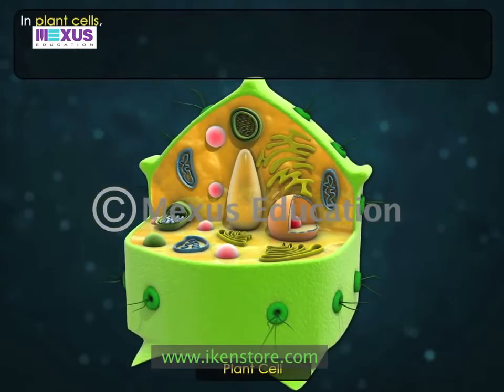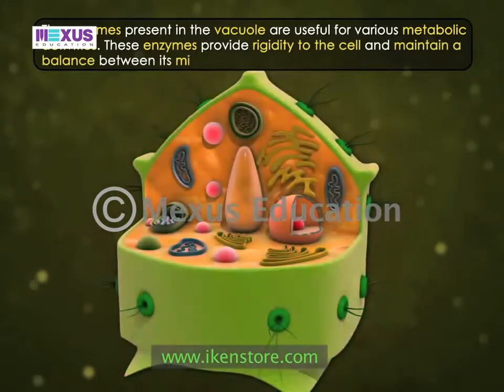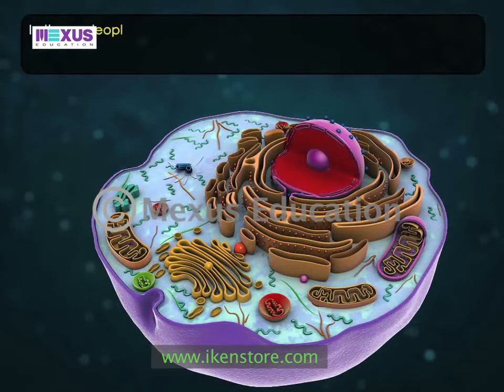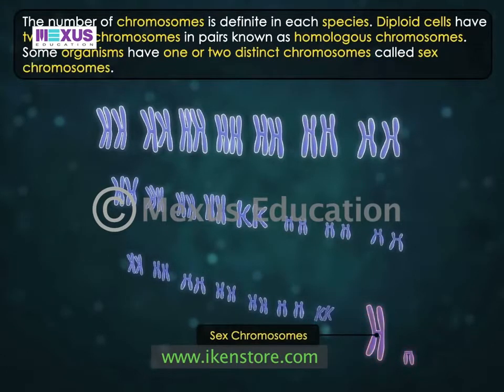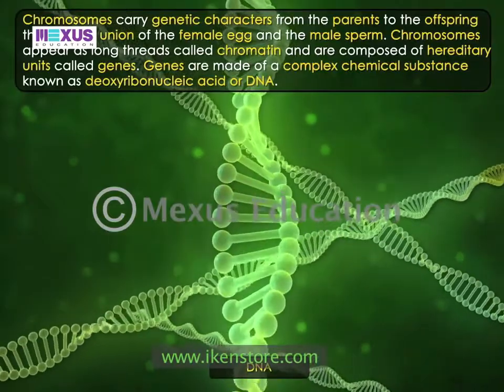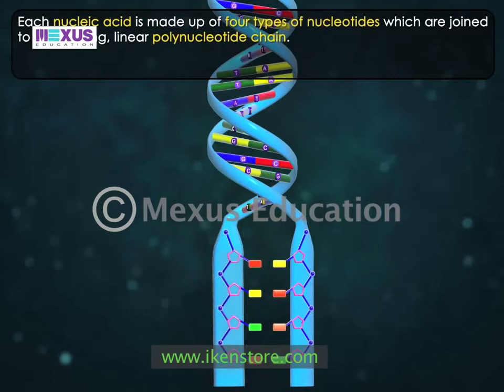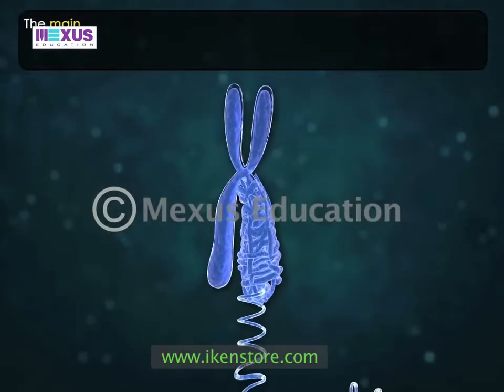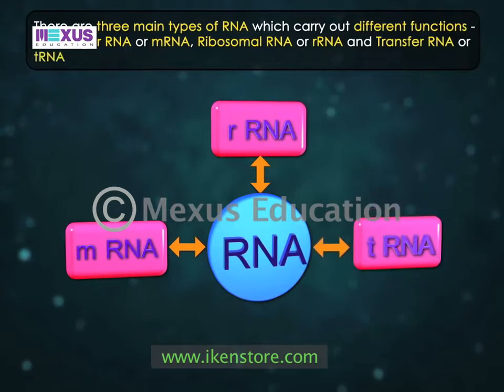June 26, 2020